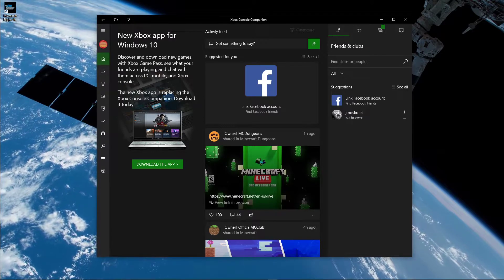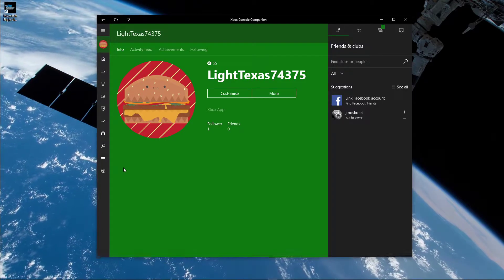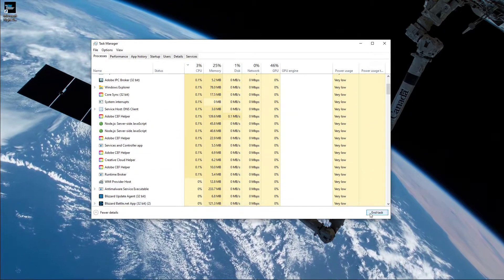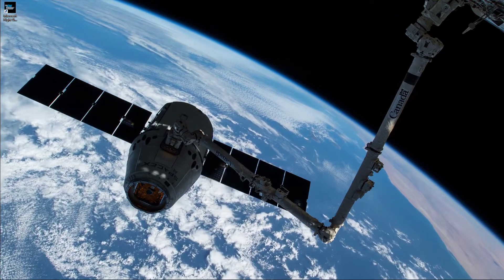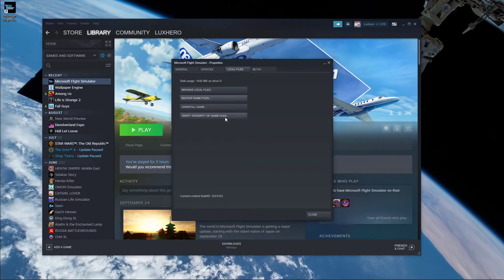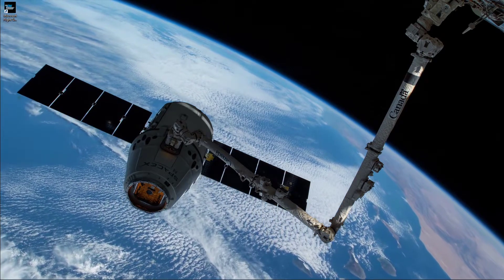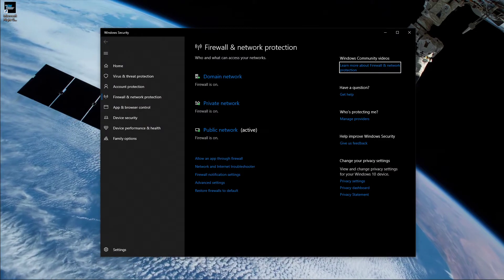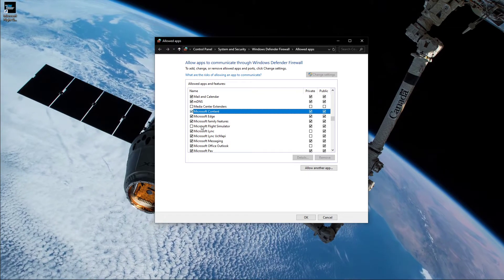Microsoft Flight Simulator 2020 - How to Fix Stuck In "Press Any Key" Screen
A short tutorial on how to fix the issue when you're stuck on the "Press any key" screen when starting Microsoft Flight Simulator 2020.

Minimum System Requirements:
OS: Windows 10
Processor: Intel i5-4460 | AMD Ryzen 3 1200
Memory: 8 GB RAM
Graphics: NVIDIA GTX 770 | AMD Radeon RX 570
DirectX: Version 11
Storage: 150 GB available space

Recommended System Requirements:
OS: Windows 10
Processor: Intel i5-8400 | AMD Ryzen 5 1500X
Memory: 16 GB RAM
Graphics: NVIDIA GTX 970 | AMD Radeon RX 590
DirectX: Version 11